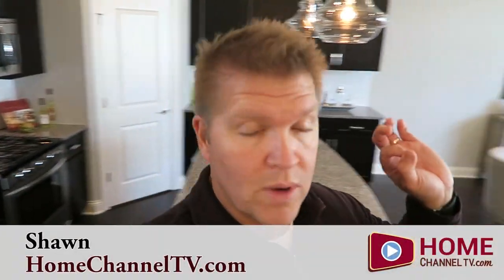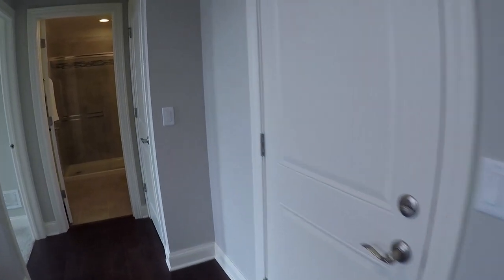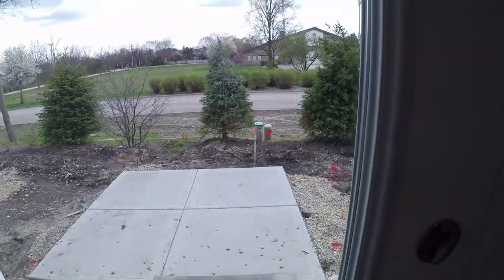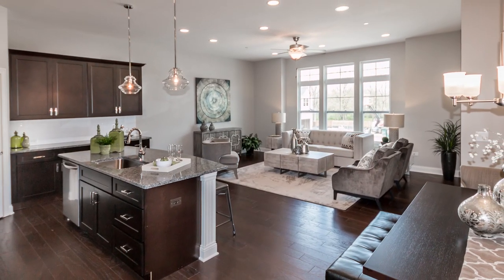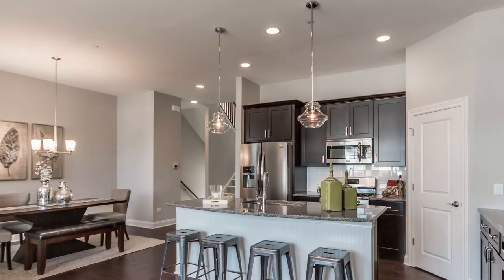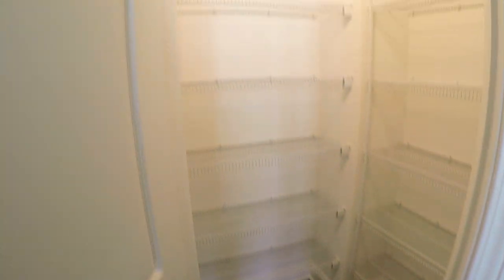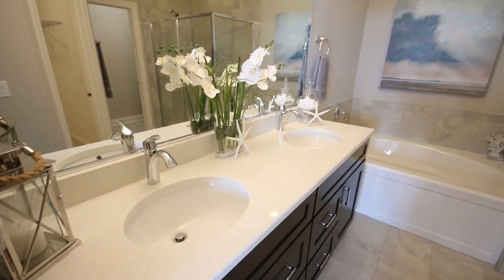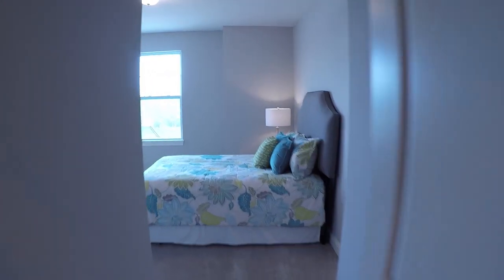Home Tour Vlog 38 - 2,500 Sq. ft. Luxury Townhomes in Buffalo Grove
Home Tour Vlog 38 - Easton Station - New Luxury Townhouses in Buffalo Grove built by David Weekley.

These are the second models we had a chance to tour: 3 bedrooms, 3.5 baths, more than 2,500 sq. ft., 2-car garage and more!